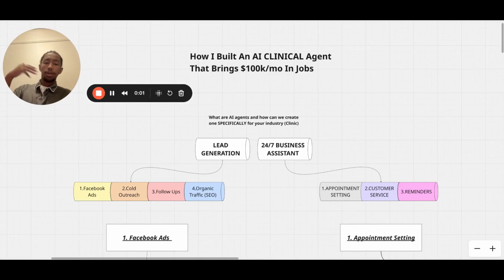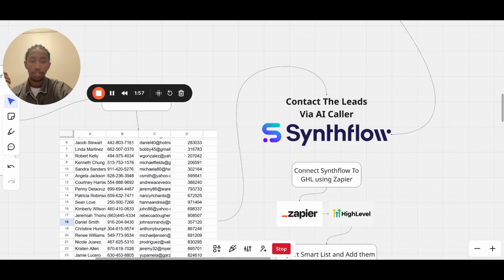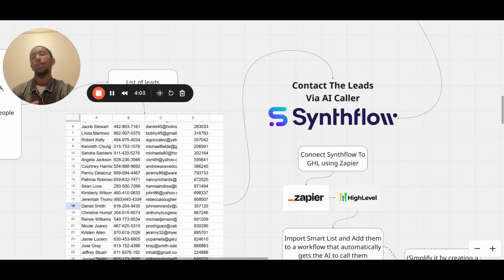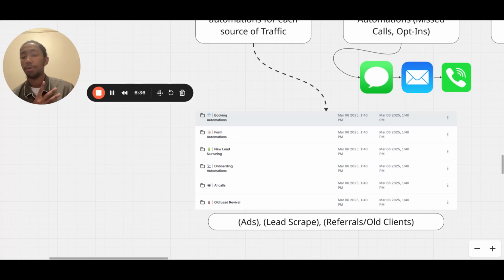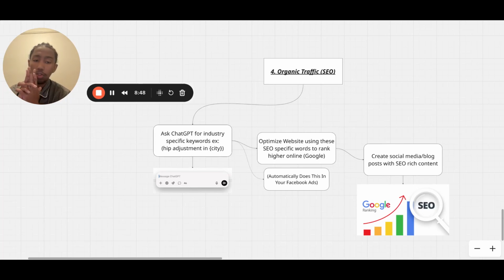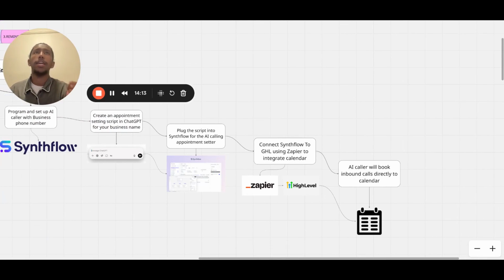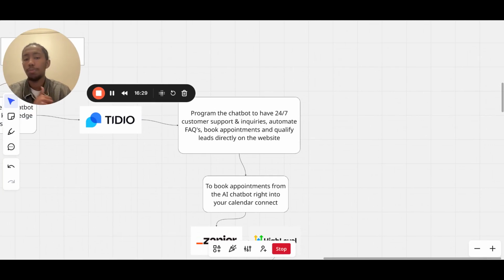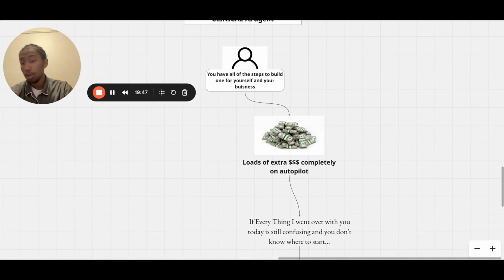How I Built This Agent That Brings Local Clinics $100,000/Mo